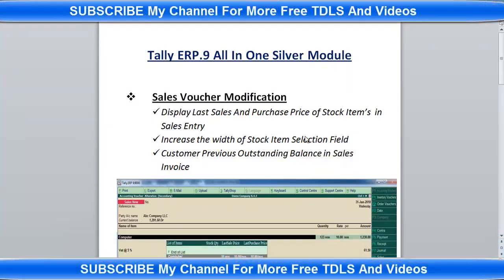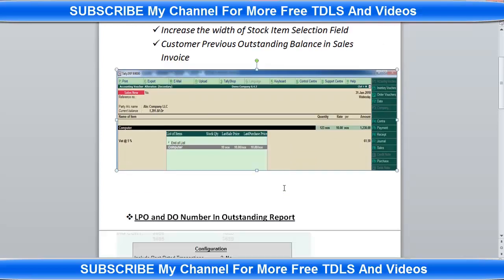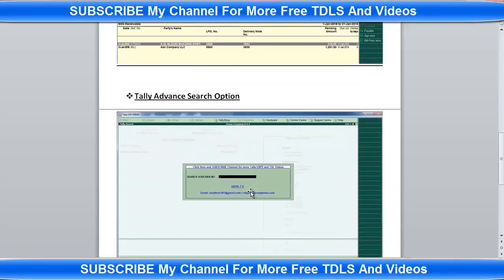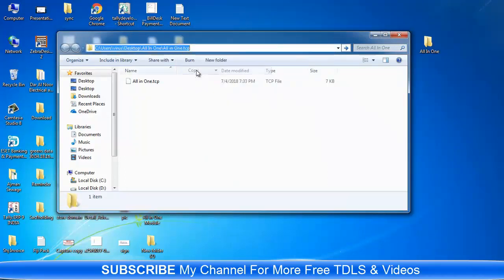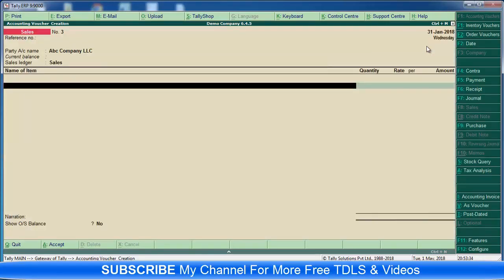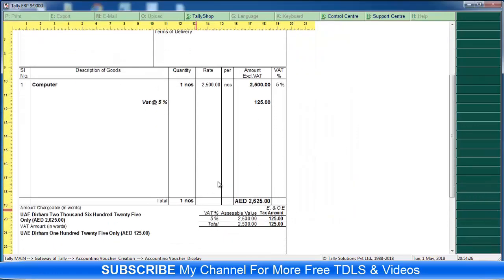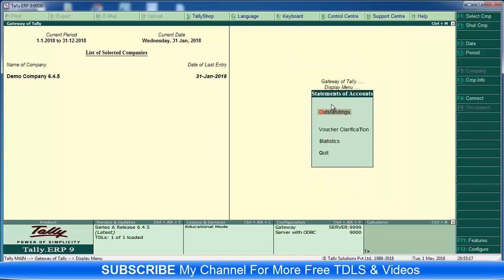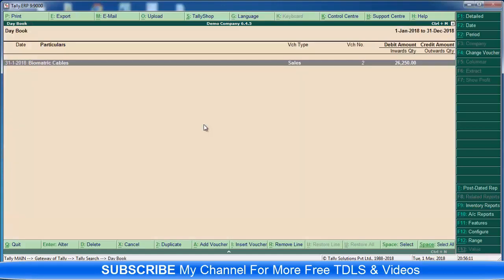Tally Advance Search Option |Sales Voucher Customization | LPO & DO Number in Outstanding Report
Dear Friends,
Today we are discussing about one advance tally customization

We are introducing a special offer for the Customization Module of  Combo customization of Advance Search Option,Sales Voucher Customization,LPO &DO number in Outstanding Report and Outstanding Balance amount of the customer in the Invoice Copy.

Grab this opportunity ,it is for limited period only..